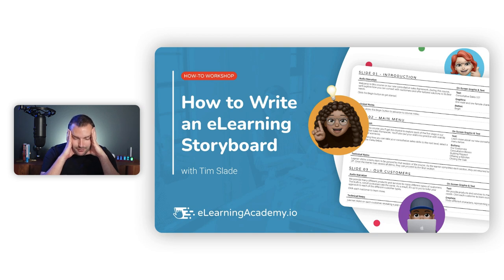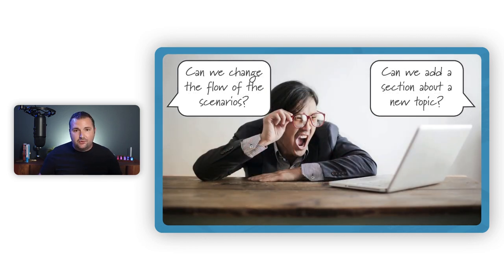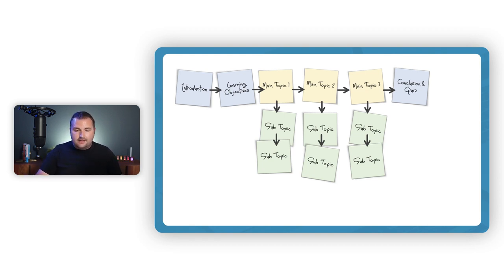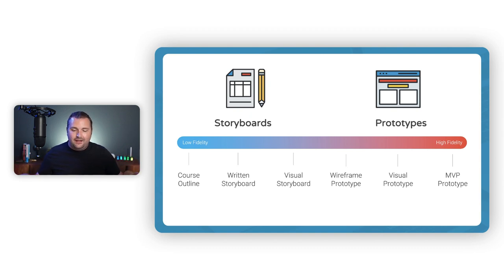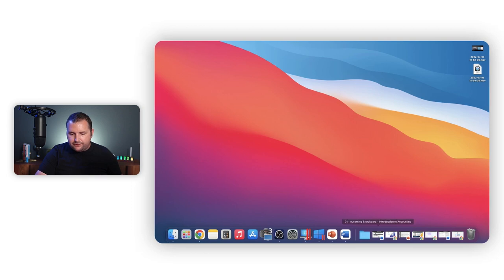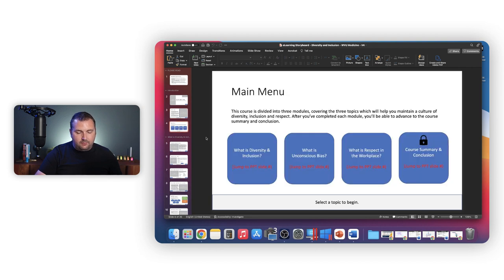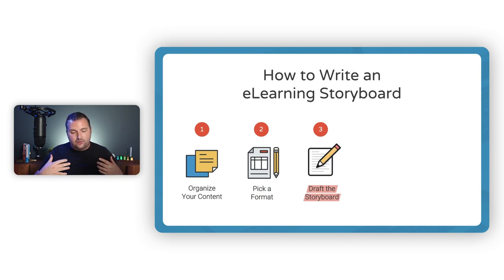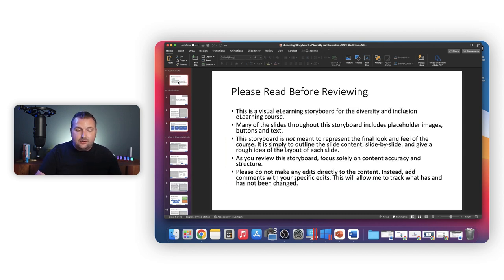How to Write an eLearning Storyboard | How-To Workshop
When designing and developing an eLearning course, one of the first things you want to do is write an eLearning storyboard. An eLearning storyboard lets outline and document your learning content slide-by-slide and lets you review it with your stakeholders and subject matter experts before you begin development.

While storyboarding is an important part of the whole instructional design process for eLearning development, if you've never written an eLearning storyboard before, it can be overwhelming to figure out how to get started. How do you organize your course content, when should you use a written storyboard vs. a visual storyboard, and how do you review it with your stakeholders and subject matter experts? These are all questions you've likely asked yourself when trying to write your first eLearning storyboard.

So, in this How-To Workshop, I'll walk you through my process for how to write an eLearning storyboard from beginning to end, including several real-world eLearning storyboard examples from my own projects.

👉 Learn more and download my eLearning storyboard templates by checking out this article

When you're ready, here are three ways I can help you:
1️⃣ Snag a Copy of My Book

Timestamps:
00:00 Intro
04:12 What is an eLearning Storyboard?
08:26 Why Write an eLearning Storyboard?
11:49 How Do You Write an eLearning Storyboard?
12:34 Step One: Collect & Organize Your Learning Content
13:40 Collect Your Learning Content
17:45 Create an eLearning Course Outline
20:55 eLearning Course Outline Examples
27:39 Step Two: Pick an eLearning Storyboard Format
27:57 Types of eLearning Storyboards
30:45 Written eLearning Storyboards
31:35 Visual eLearning Storyboards
34:32 Determine How You Want to Present Your Course Content
37:20 Written eLearning Storyboard Example
44:50 Visual eLearning Storyboard Example
50:21 Video Storyboard Example
55:25 Step Three: Draft the Storyboard
56:10 What to Include in an eLearning Storyboard?
59:35 Steps Four & Five: Review & Edit Your eLearning Storyboard
59:56 Manage Your Review Cycles
01:03:00 Storyboard Review Instructions Example
01:05:05 Closing